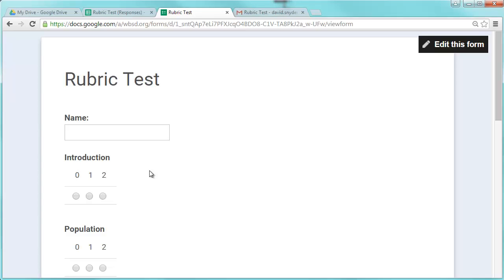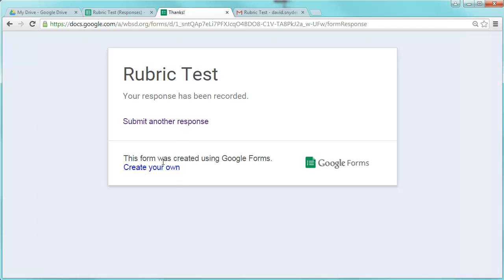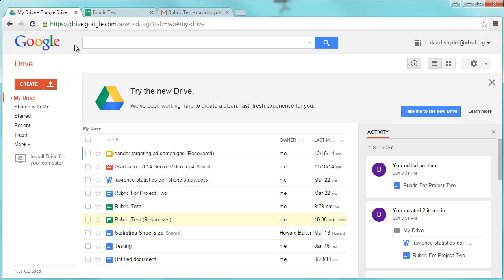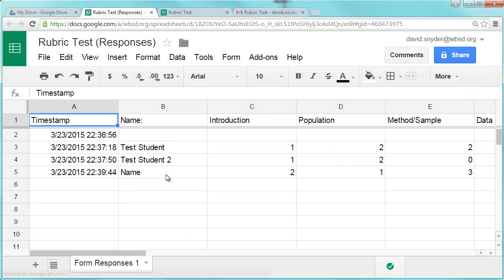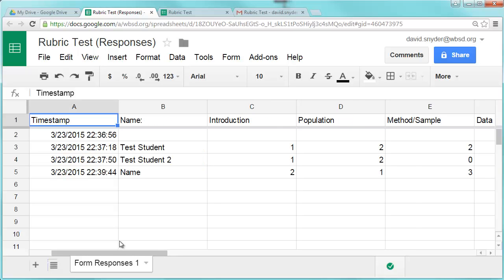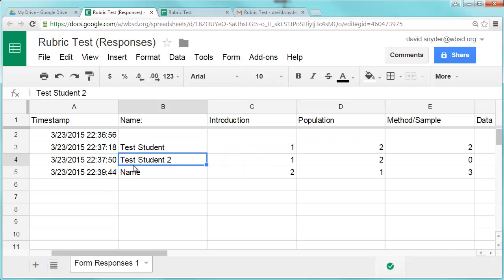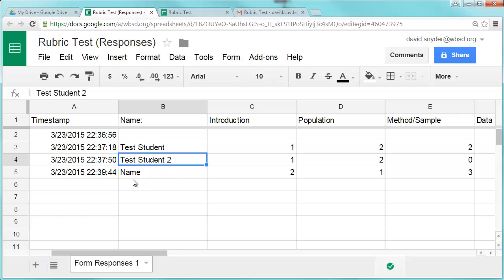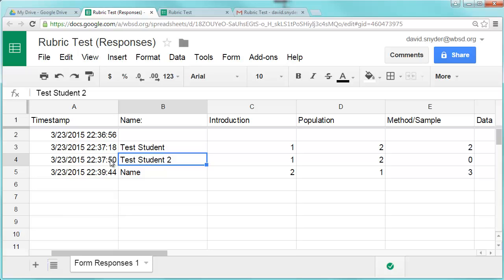Entering Data and the Spreadsheet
How to enter your data and open the spreadsheet that houses all of your data...